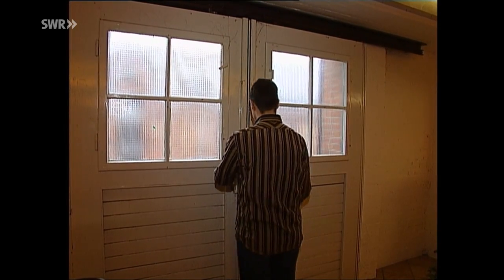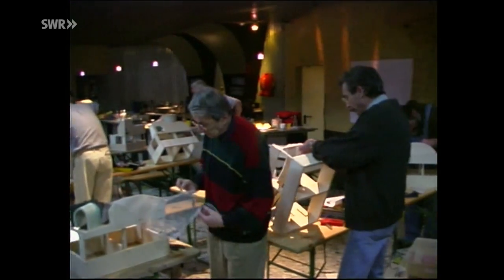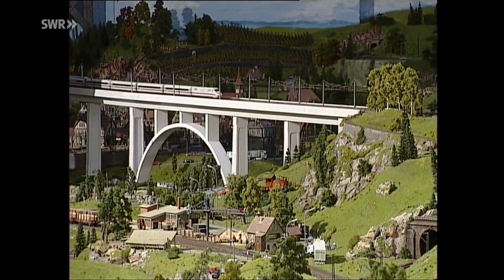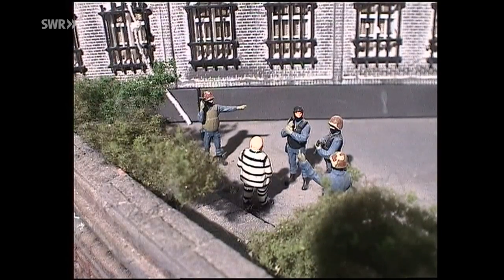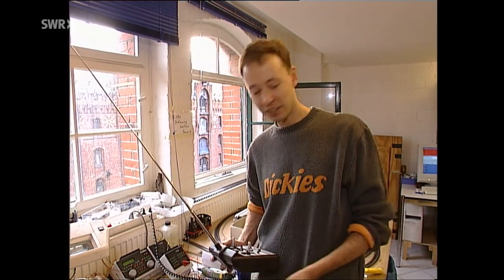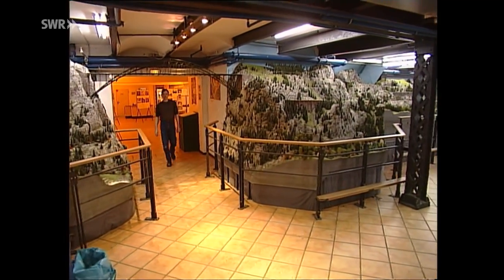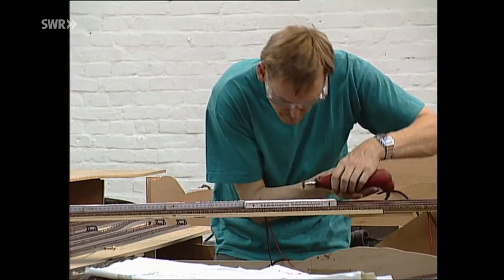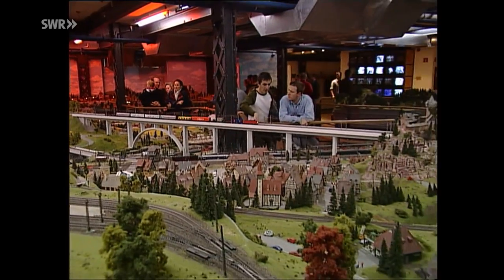Miniatur-Wunderland Teil 1: Der Anfang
Hagen von Ortloff besuchte mit dem Drehteam 2002 zum ersten Mal in der Hamburger Speicherstadt die  weltgrößte digital gesteuerte Modellbahnanlage in Spur H0.

500 Züge mit insgesamt 7.000 Waggons fahren auf dieser Anlage, realistische Zugabläufe werden vom Computer gesteuert. Alle 15 Minuten wird ein Tagesablauf simuliert.
Besondere Attraktionen sind ein voll funktionsfähiger Jahrmarkt, ein Skigebiet mit 15 Liften und ein Car-System mit fast 100 Autos. Auch die dargestellten Landschaften sind sehr abwechslungsreich und mit viel Phantasie gestaltet: Flachland, Berge, Seen, Häfen und Städte.
Die Besucher können selbst Schalter und Knöpfen bedienen und sind so voll in das Geschehen mit eingebunden.
Ein Film von Hagen von Ortloff (Folge 475 vom 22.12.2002)

Noch mehr Lust auf Eisenbahnen? Dann schaut euch das mal an! Hier gibt alles rund um Eisenbahn-Romantik: